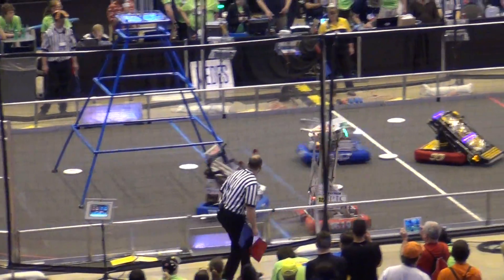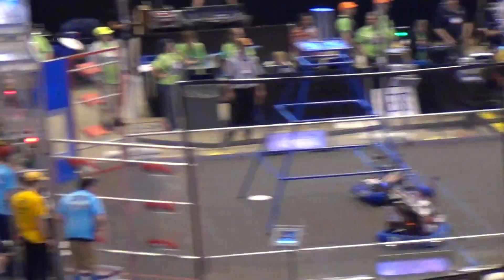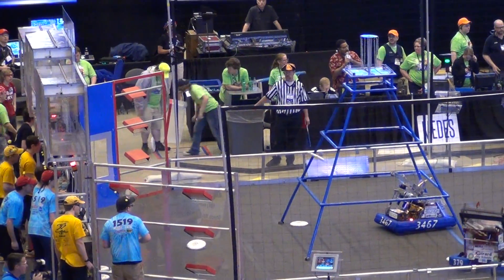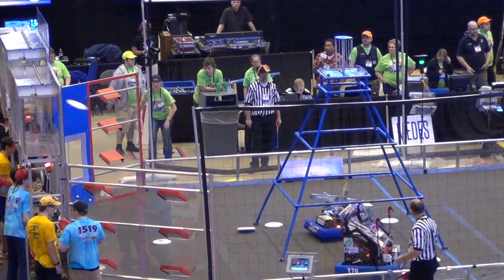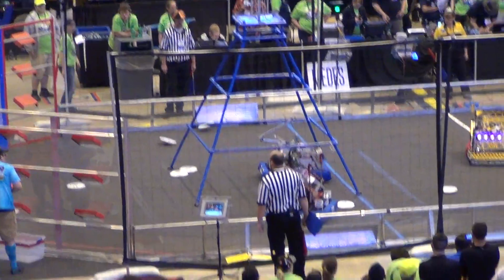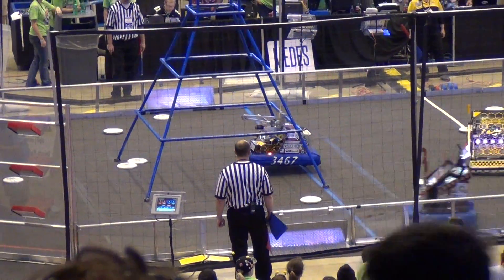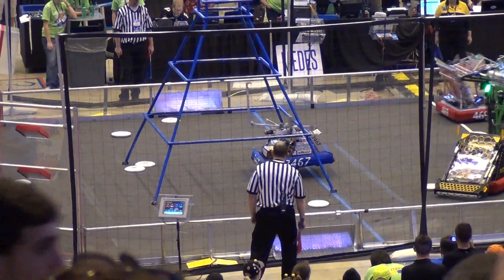2013 Archimeds Quarter Final 3.1 Team 3467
Quarters 3 Match 1 Red: 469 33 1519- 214 W